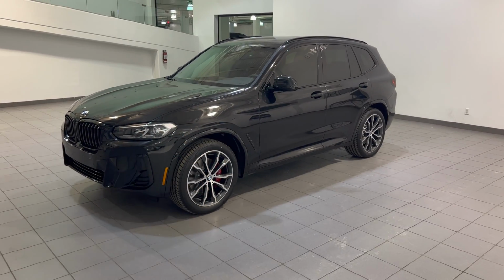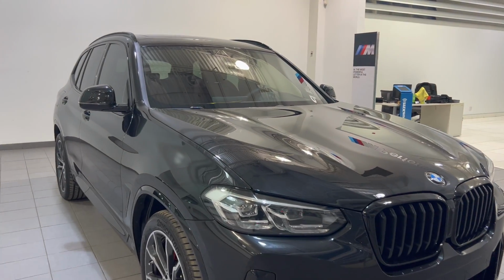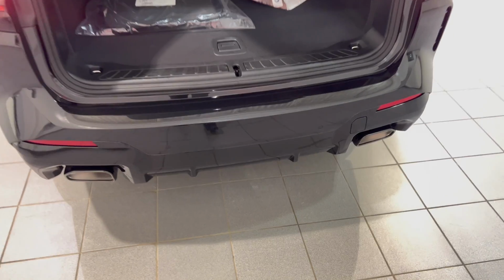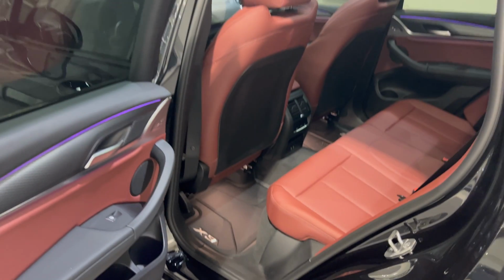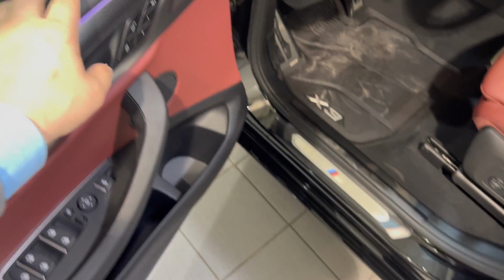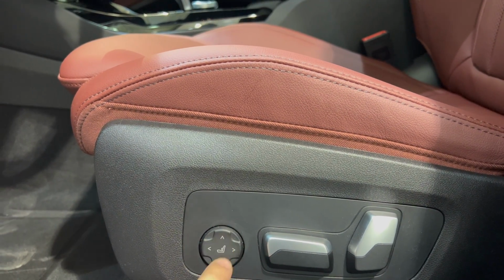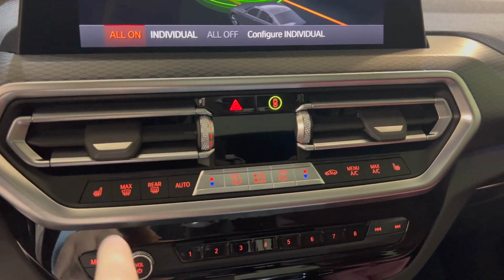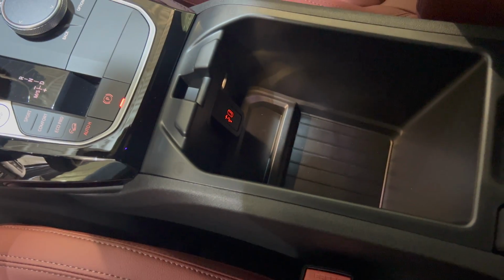BMW X3 Virtual Delivery Guide!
Here is a virtual delivery guide for the BMW X3 2022+.

If you are interested in custom vehicle wrapping, window tint, ceramic coating, PPF or anything else then reach out to NeonNine Design and tell Max i sent you.

If you need anything from amazon